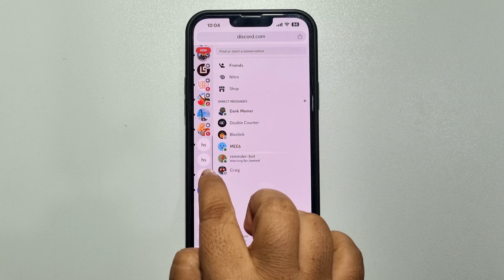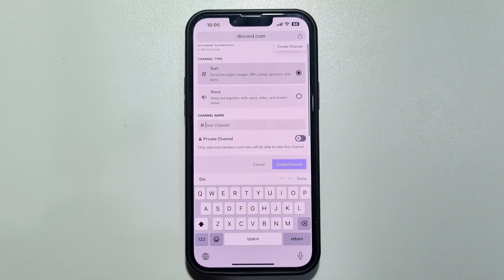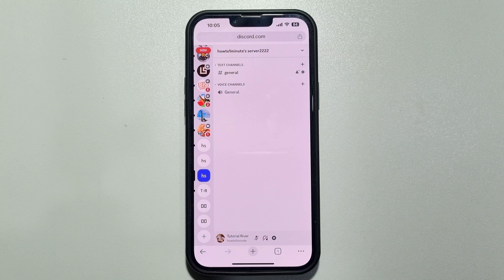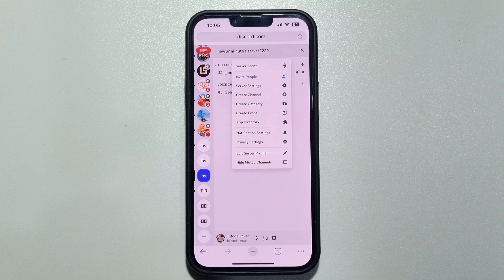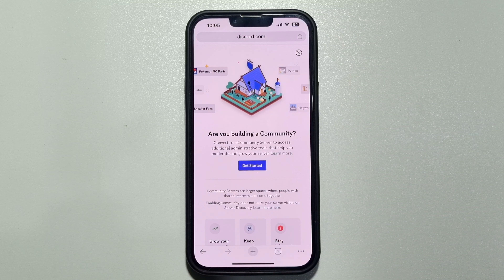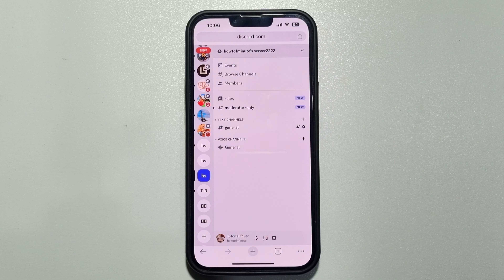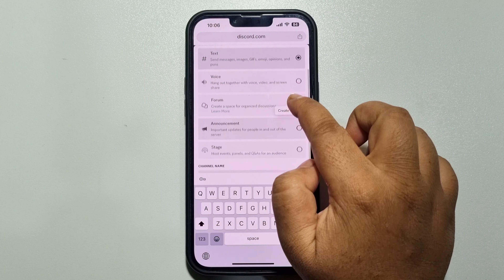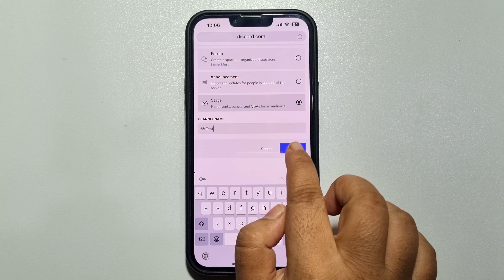How To Make A Stage Channel On Discord | Stage channel discord not showing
Learn how you can easily set up and create a stage channel on Dicord mobile, Discord's Stage feature offers an experience similar to Clubhouse and Twitter Spaces.

0:00 Intro
0:20 Open discord on the browser
0:41 Select server
1:00 Enable Stage channel discord
1:10 Enable discord community
2:05 Create a discord stage channel
3:00 outro